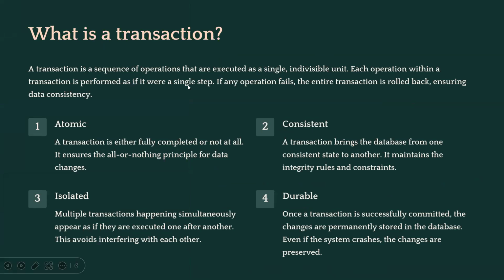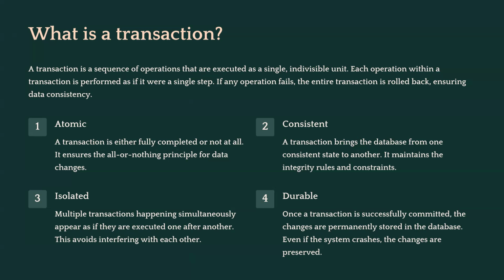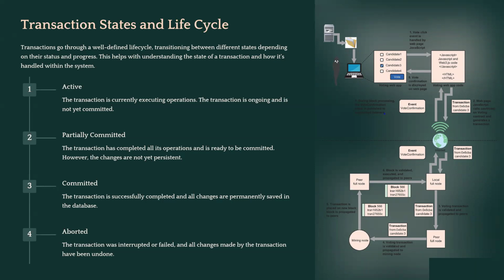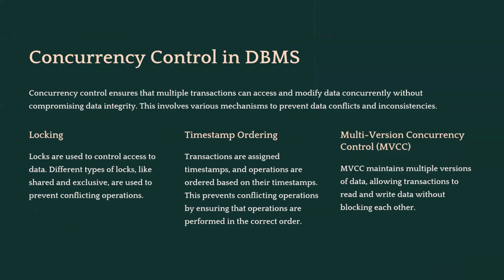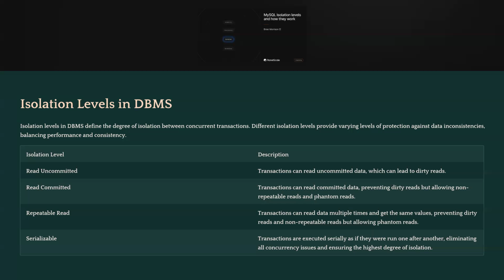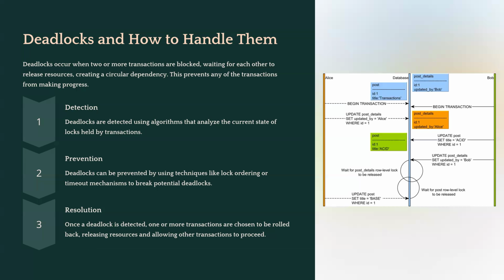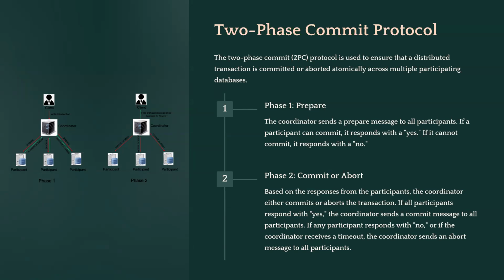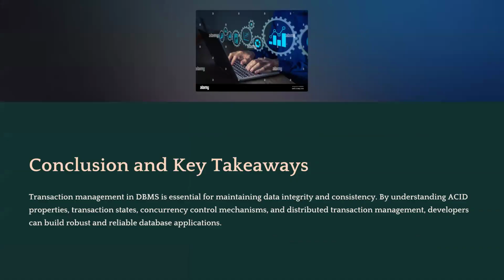Transaction Management in DBMS | ACID Properties & Concurrency Control Explained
In this video, we dive deep into Transaction Management in DBMS, covering the essential concepts needed to understand how transactions are handled in databases. We'll explore the ACID properties (Atomicity, Consistency, Isolation, Durability) that ensure data integrity, and look into Concurrency Control techniques that maintain the accuracy of transactions when multiple users interact with a database. Whether you're a beginner or looking to solidify your understanding, this video will provide a comprehensive guide to transaction management in database systems.

🔔 Topics Covered:

What is Transaction Management?
ACID Properties Explained
Concurrency Control Mechanisms
Types of Transactions in DBMS
Real-World Examples
📚 Perfect For: Students, developers, and anyone interested in database management systems!